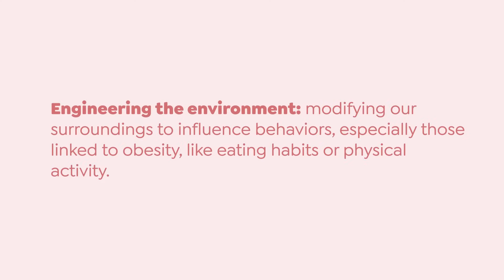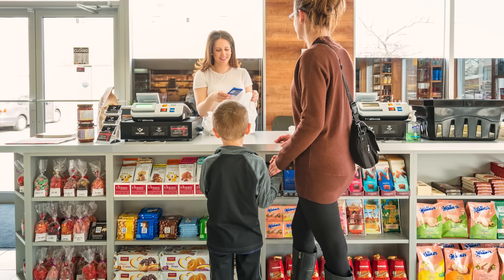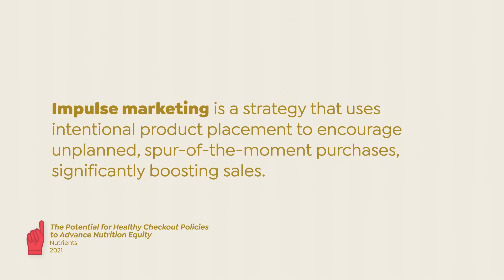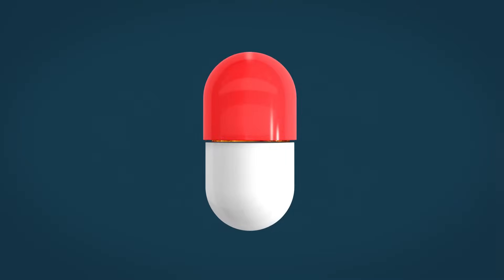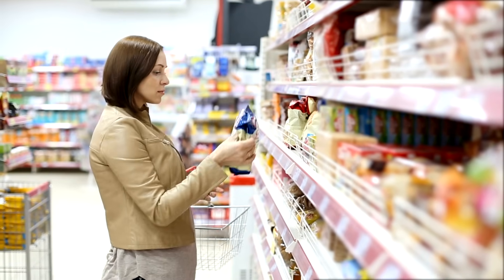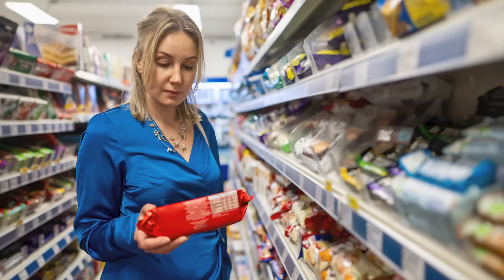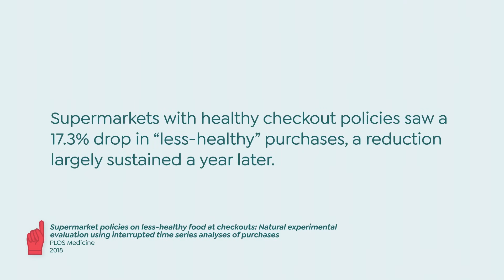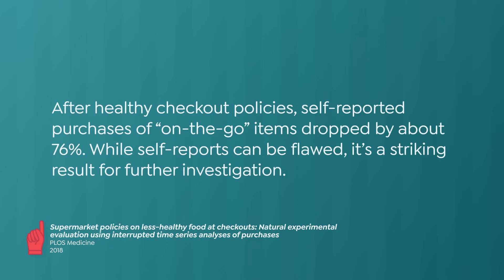Can We Engineer the Environment to Avoid Junk Foods?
Can we change our behavior by changing the environment? A lot of junk food is available in the checkout lanes at grocery stores. Most of us are susceptible to it, and just about everybody impulse buys a candy bar now and again. What happens when we control what's available in checkouts? Does changing the environment change people's behavior?

Other Healthcare Triage Links:
2.
3.
4. Aaron's book "The Bad Food Bible: How and Why to Eat Sinfully" is available wherever books are sold, such as Amazon